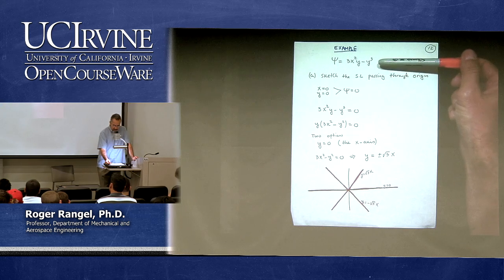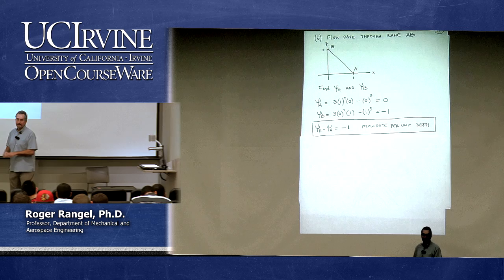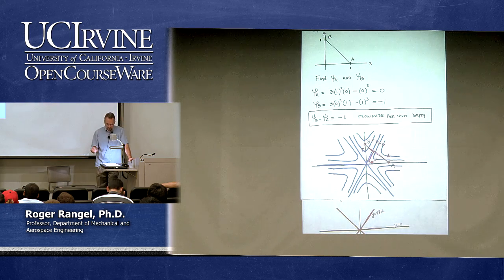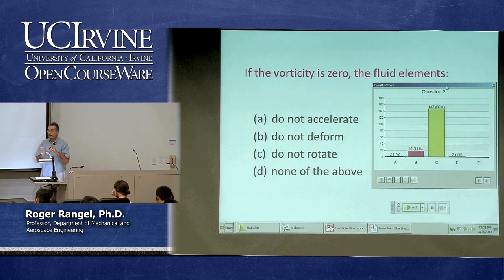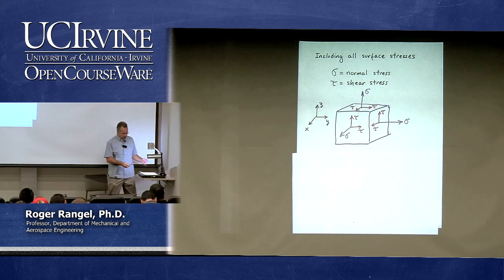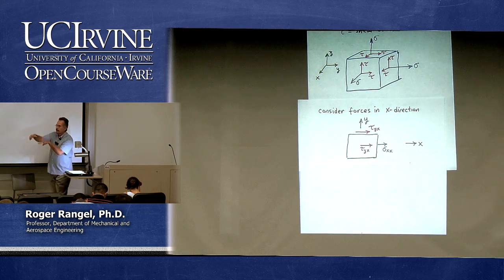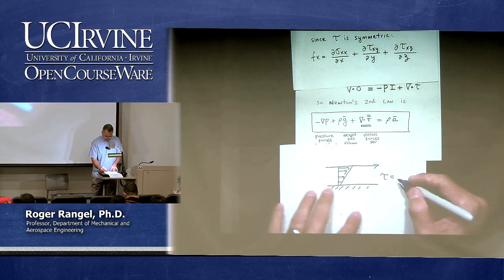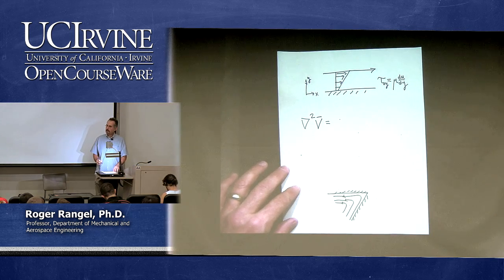Engineering MAE 130A. Intro to Fluid Mechanics. Lecture 17.